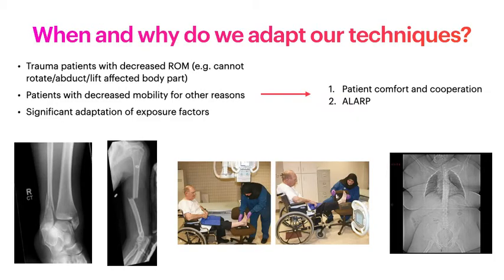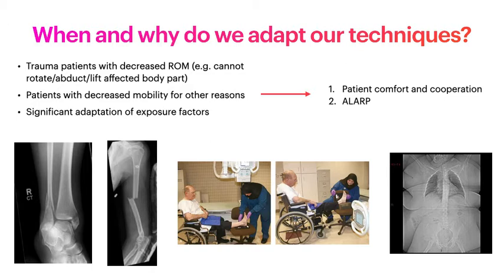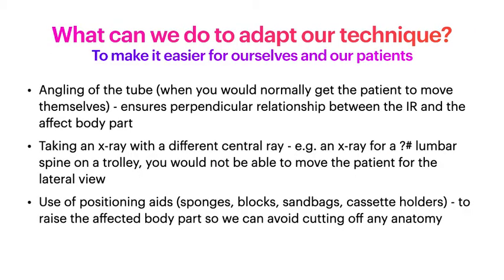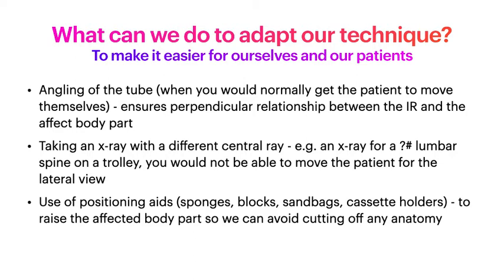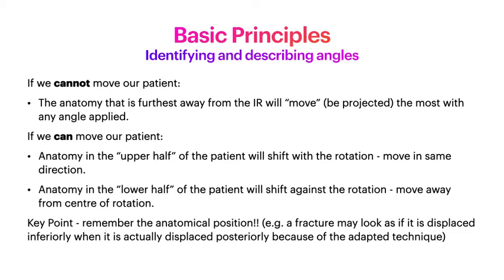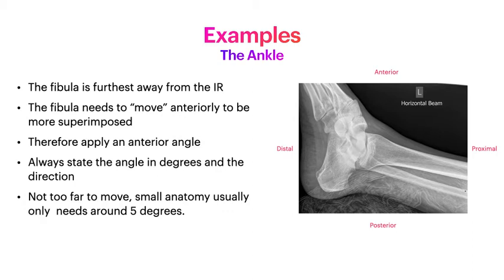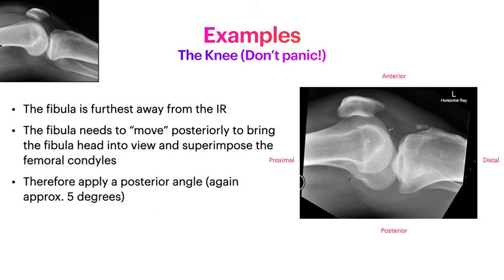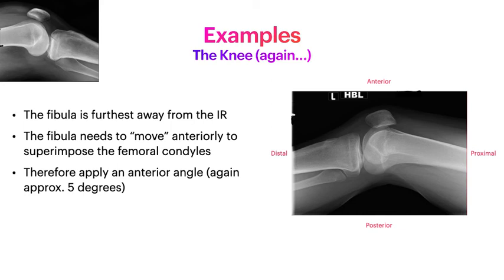Adapted Techniques in Radiography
In this video I talk about how and when we use adapted techniques, how to correct your images by identifying and describing examples, and I go through some examples of common x-rays which may need adjusting!